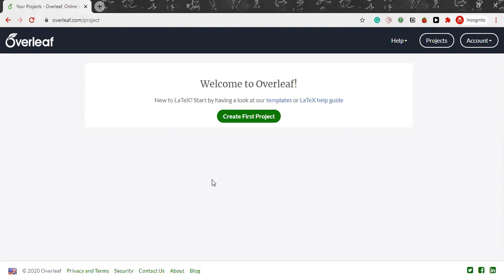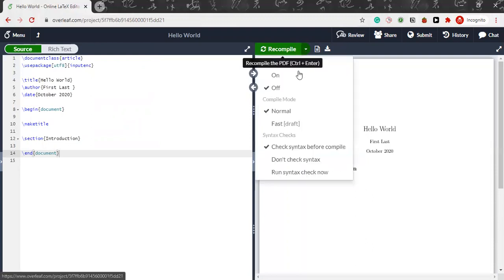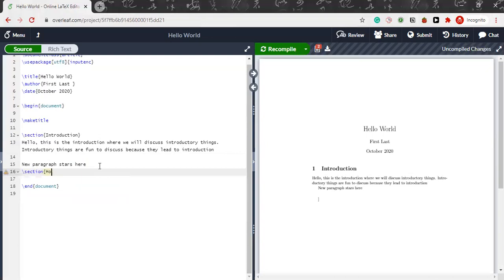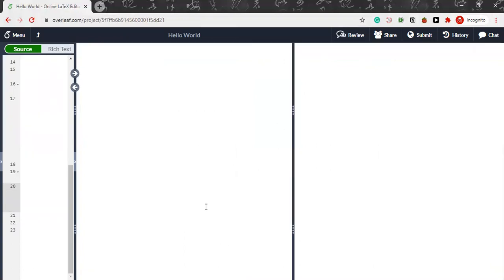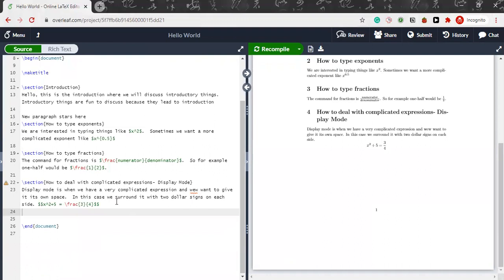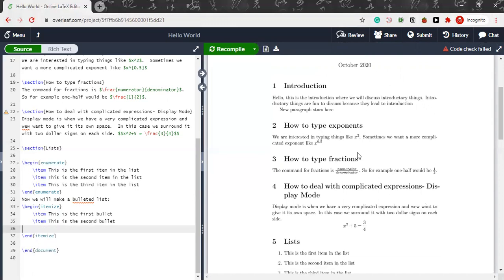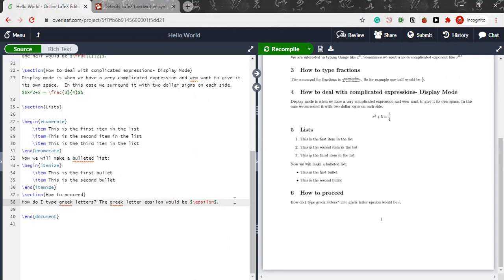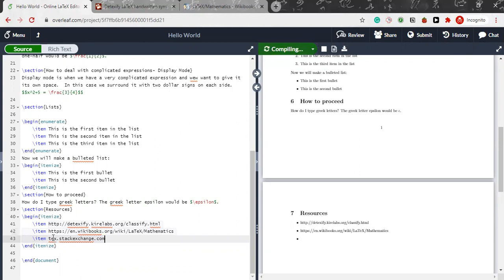How to type math using LaTeX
By far the easiest way to get started with LaTeX is to use some sort of cloud editor.  I like [overleaf.com] It's free and there's no downloading necessary.  Now the easiest way to learn LaTeX is to just take some template and start playing around with it, but we're going to skip that for now just so that you can first learn how overleaf works. So right now, we're going to start with a blank template.

Key Points
- Math is enclosed by $...$
- Exponents are $x^2$ but you have to include braces to be safe.
- Fractions \frac{numerator}{denominator}
- Math mode $$...$$
- \usepackage{fullpage}-this makes the margins normal